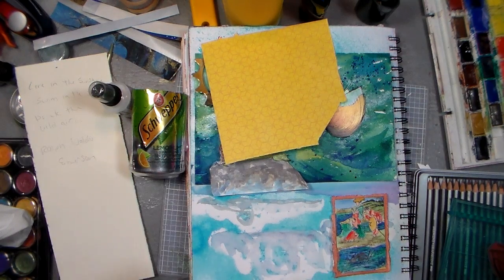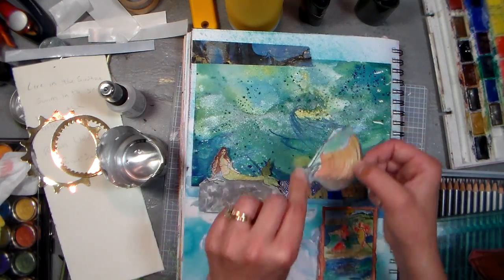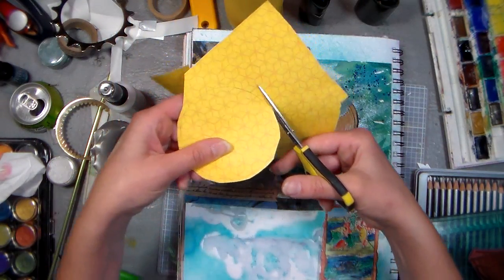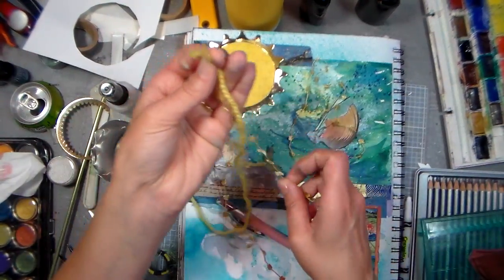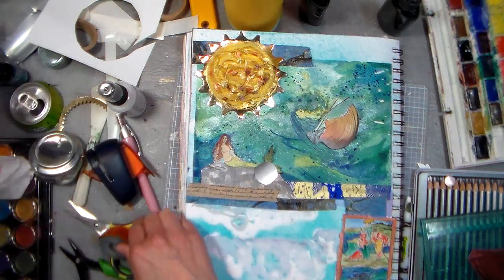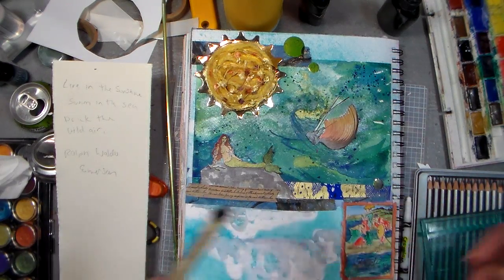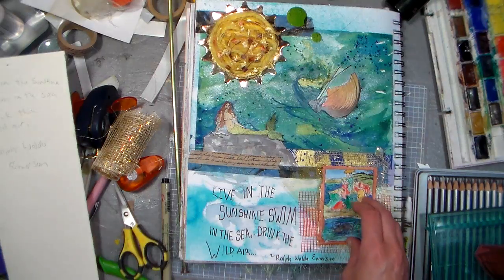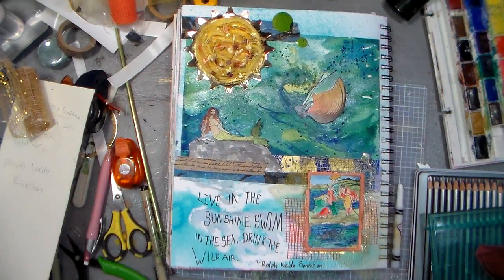Live in the Sunshine Art Journal Page & Giveaway!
Please Read! to enter the drawing leave a comment on my blog by 7/20/14. A winner will be selected at random on 7/21/14. this giveaway is open to residents worldwide. Please leave your entry on this post

I hope you enjoyed this mixed media art journal tutorial!